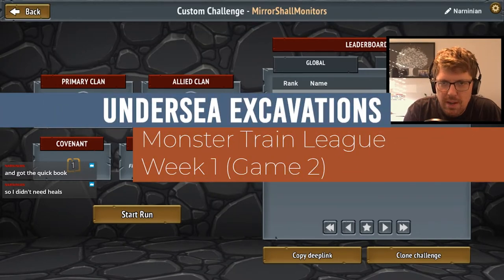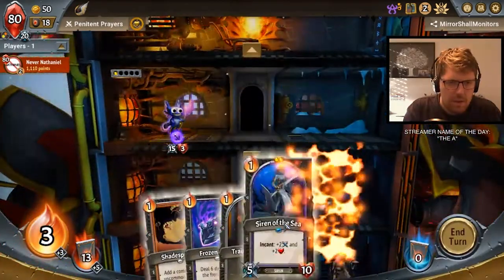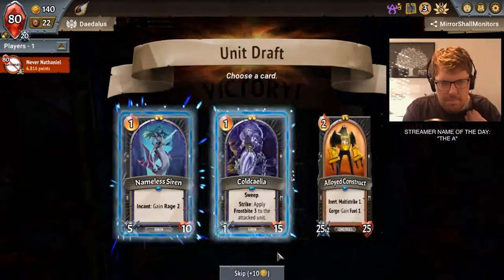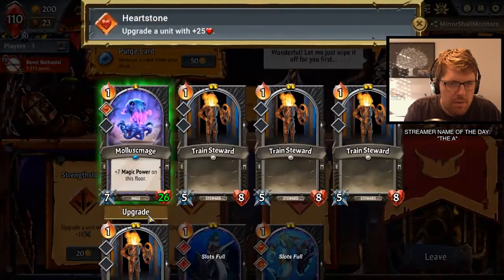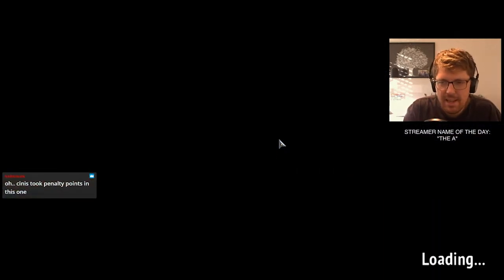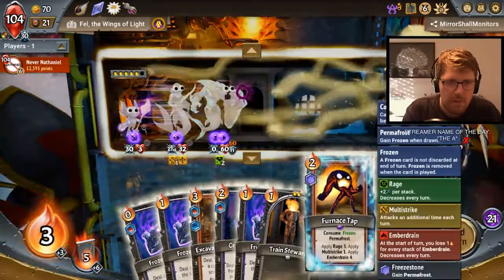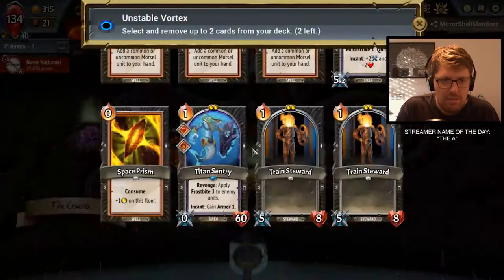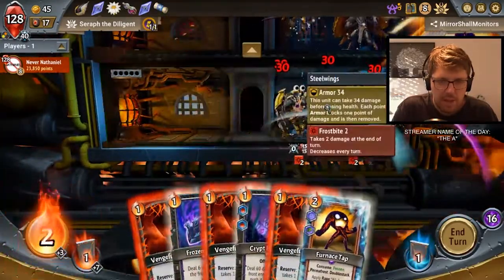Undersea Excavations - Monster Train League Week 1 (Game 2)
Game 2 of the first week of Monster Train League challenges. Here we explode fools to gain ember, all while getting our Siren of Sea super jacked. The only problem is all these morsels slowing me down!